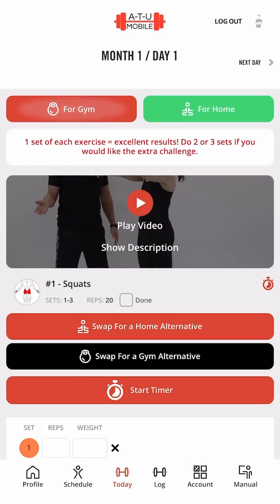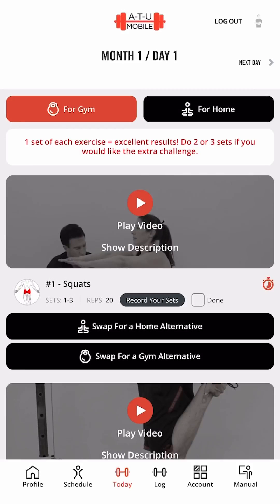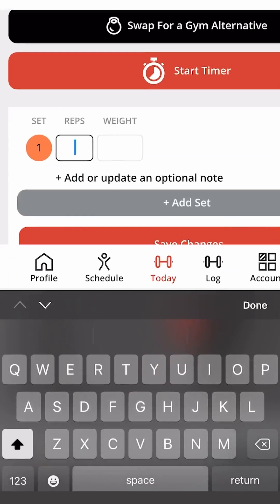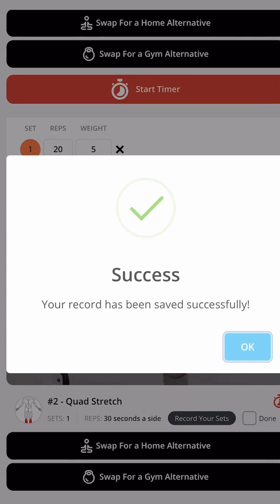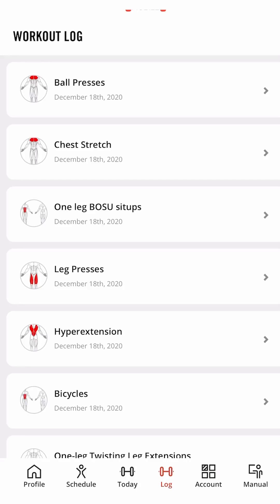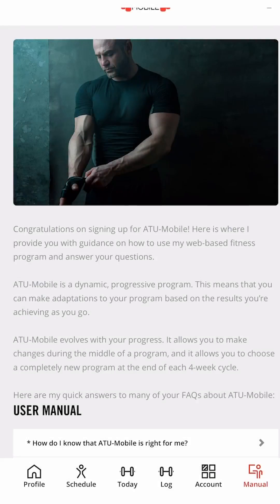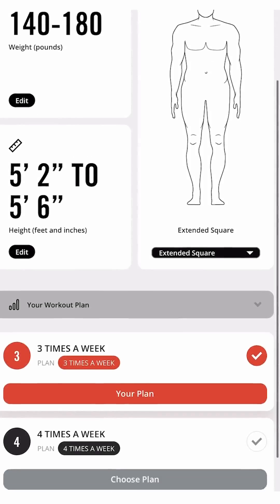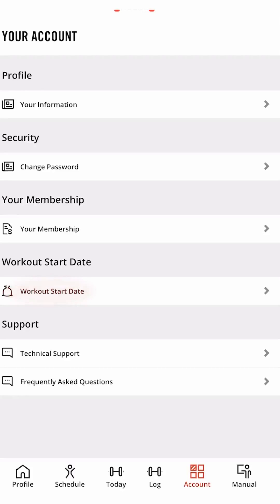Overview to the new look of ATighterUMobile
ATighterUMobile has a new and improved interface, this video will give you an introduction on how to navigate and use the site.